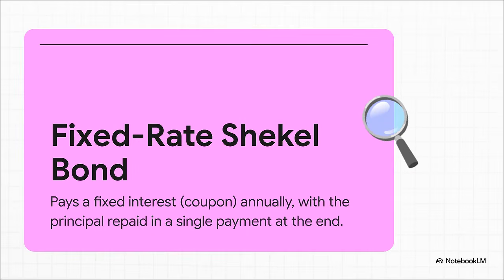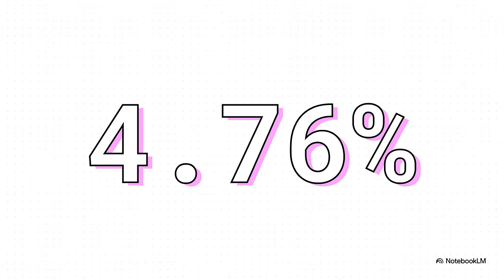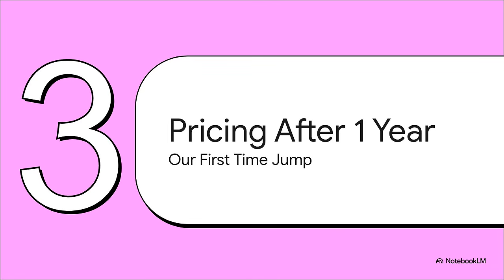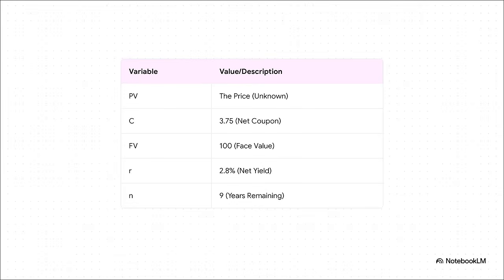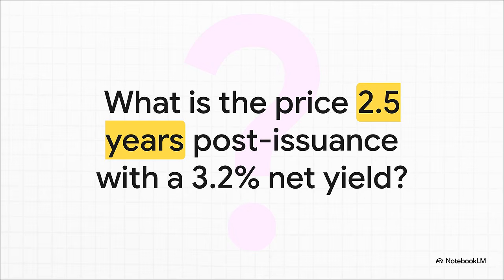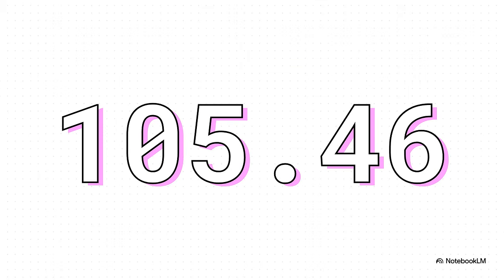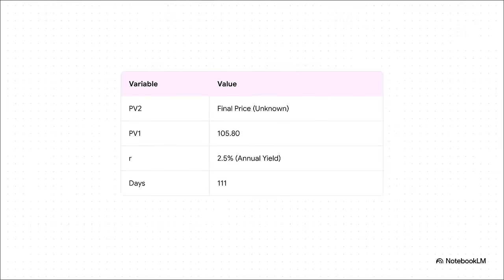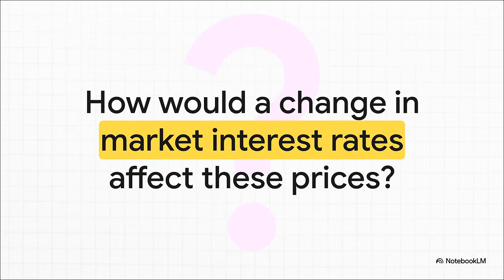Bond Valuation at Any Point in Time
In this video, we break down the key economic and financial concepts you need to understand. Whether you're a student, investor, or just curious about how the economy works, this explanation makes it simple.

Topics covered:
- Core concept explained with clear examples
- Real-world data and practical implications
- How this affects your finances and investments

All About Economics -- With Michael